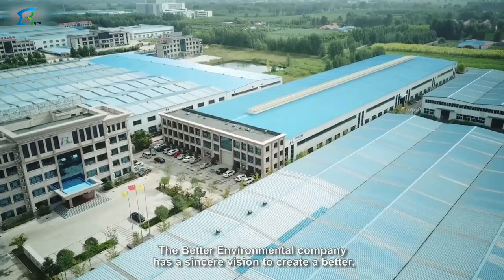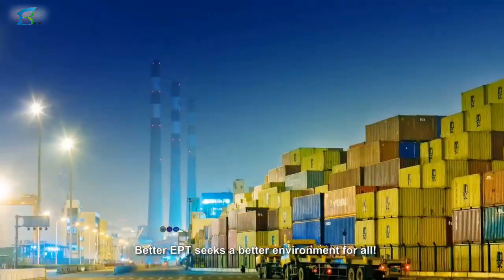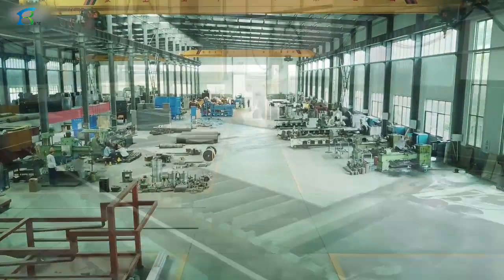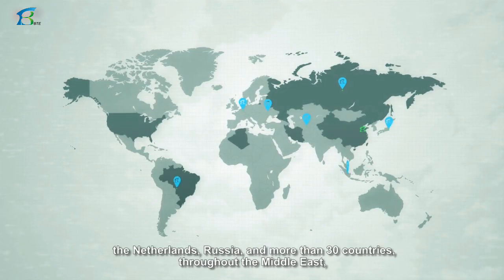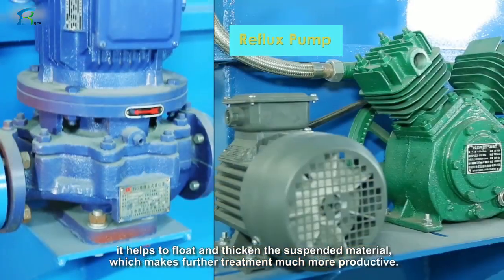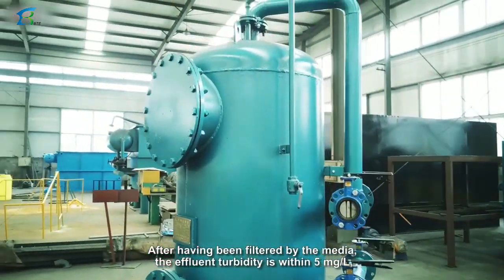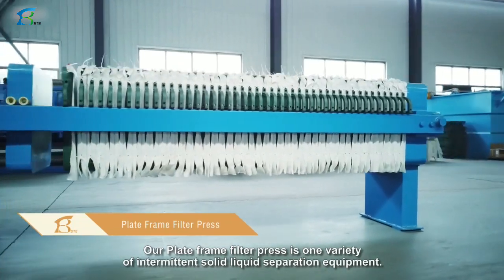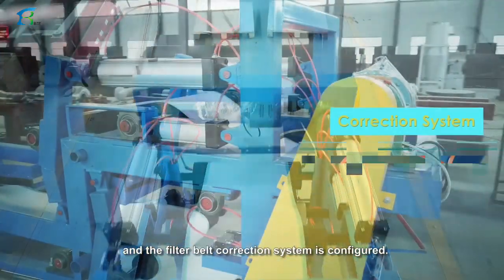Better Company | Manufacturer of Waste Incinerator, Sewage Treatment and Sludge Dewatering Equipment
BETTER company has a sincere vision to create a better, healthier environment with our professional technology and products such as dissolved air flotation machine, package sewage treatment plant, mechanical filters, horizontal decanter centrifuge, waste incinerator, etc. As an environmental protection equipment manufacturer, we specialize in solutions for sewage treatment, solid-liquid separation and waste incineration. Our location is adjacent to Qingdao city, providing us with a good port transportation advantage to service customers aboard more efficiently. BETTER company seeks a better environment for all!

With over a decade of development, we have grown into one of the most well-known environmental protection equipment providers in north of the Yangtze River. We have established a solid-liquid research laboratory, put together a professional engineering and technical team of more than 50 staff, and are firmly dedicated to upgrading and improving both our products and manufacturing process on a consistent basis. Through these ongoing efforts we have been granted over 20 national invention patents.

BETTER company believes in quality and customer satisfaction are of the utmost priority and so we strictly control the production process to ensure our products possess high quality and our clients are totally satisfied.

We are a fully equipped manufacturer, with more than 80 sets of machinery, supporting the processing of cutting, sheet-metal working and precision machining. We can assemble more than 50 sets of environmental friendly equipment monthly.

Due to our rapid growth, in addition to the current production space of 80,000 square meters, we have built our third-stage production base, to further expand our production capacity.

Clients know they can rely on the stable and reliable quality of our products and this has allowed us to export to Japan, the Netherlands, Russia, and more than 30 countries, throughout the Middle East, Central Asia, Southeast Asia, South America, Africa and other regions, and we have earned a solid reputation from them.

"There is no best; only BETTER", we are dedicated to make every effort to help create BETTER global environmental protection!